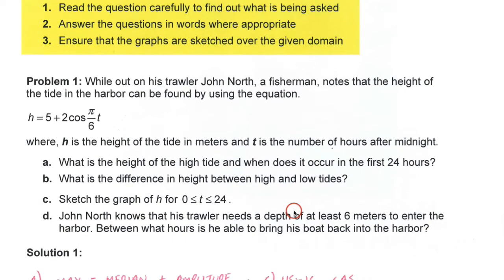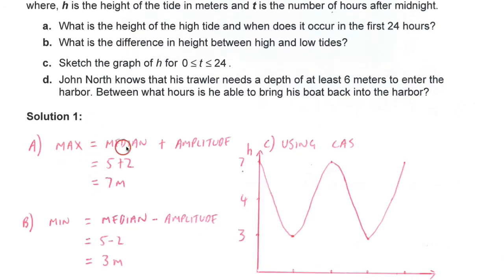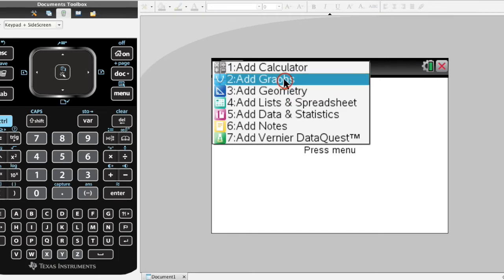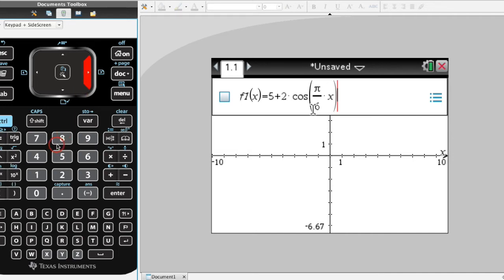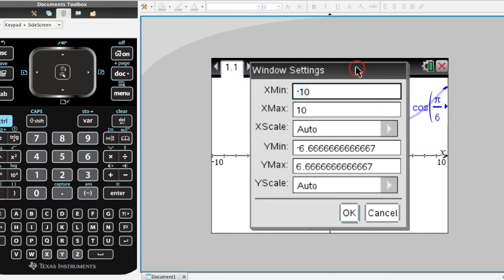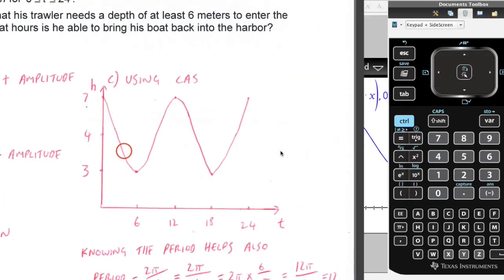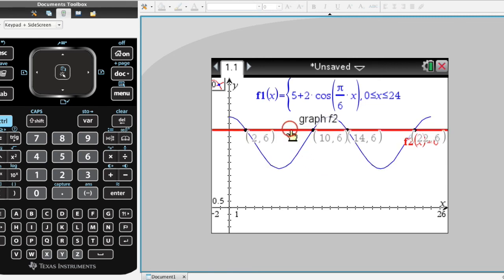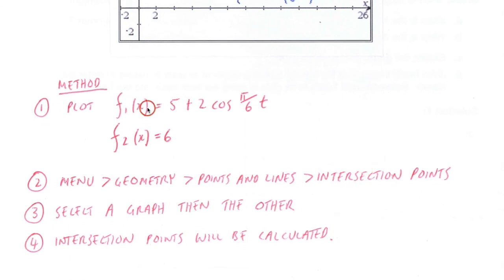11MM 6I Applications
Year 11 Methods @ CCW. Exercise 6I - Applications